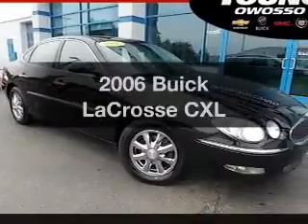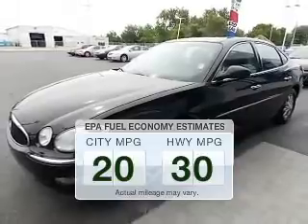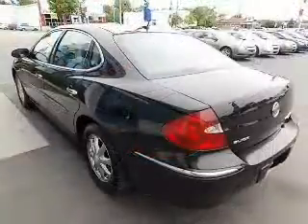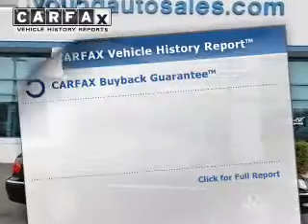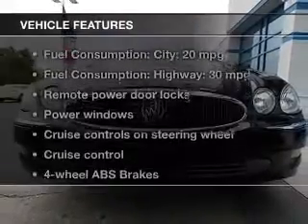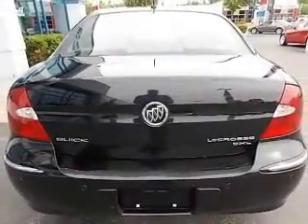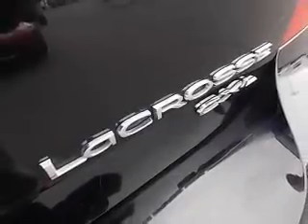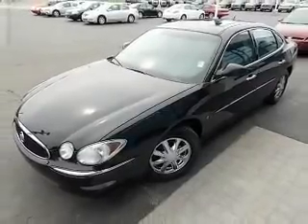2006 Buick LaCrosse - Owosso MI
Year: 2006
Make: Buick
Model: LaCrosse
Trim: CXL
Engine: 3.8 liter 6 cylinder 12 valve
Transmission: 4-Speed Automatic
Color: Black Onyx
Mileage: 137876
Address:
1500 E. Main St.